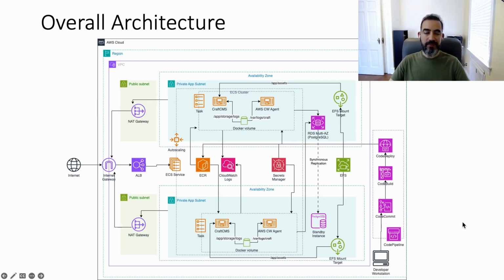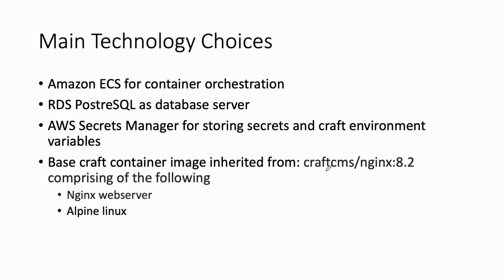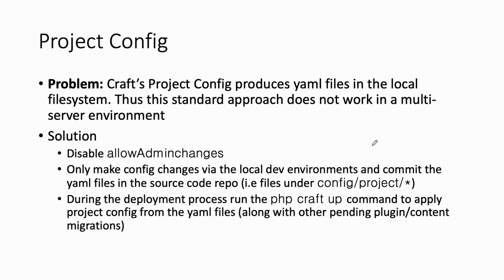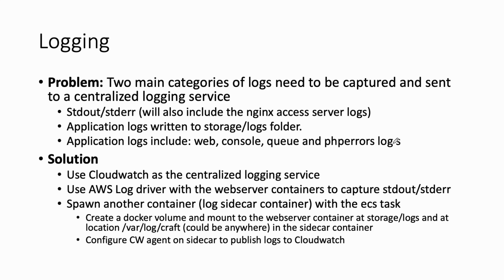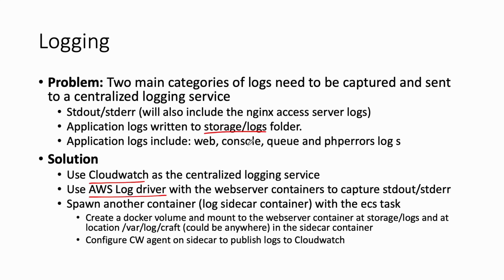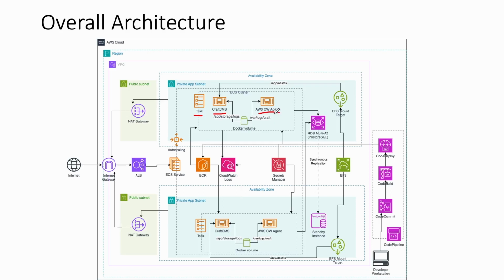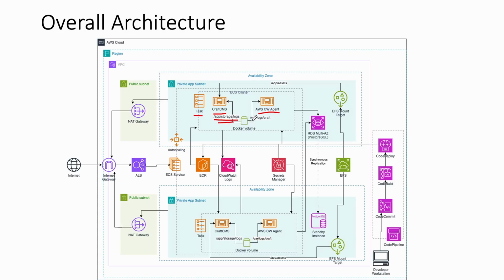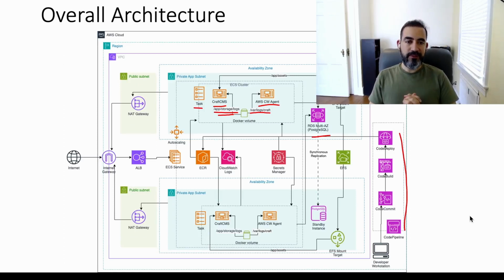Architecture For Deploying Craft Cms On Aws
Reference architecture for deploying production grade Craft CMS on AWS. The architecture follows all industry best practices and allows you to deploy a secure, scalable and resilient Craft CMS environment.

In the video I go over all the possible challenges you could face when deploying Craft in a load balanced environment on AWS and discuss their solutions